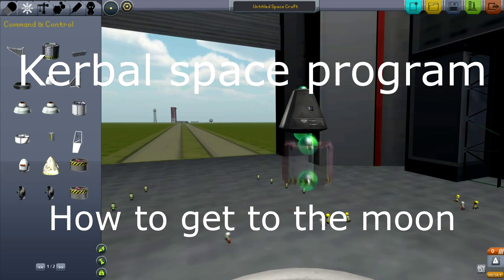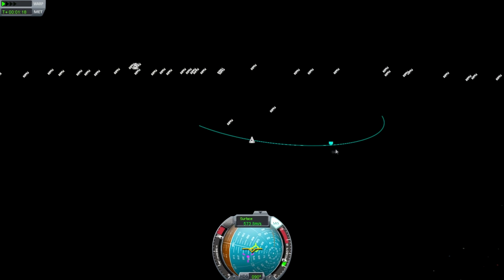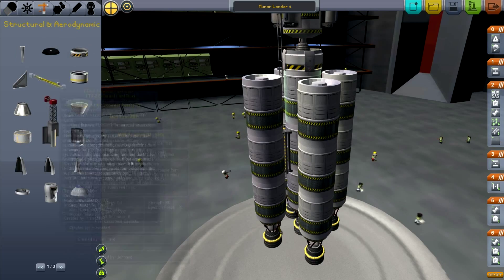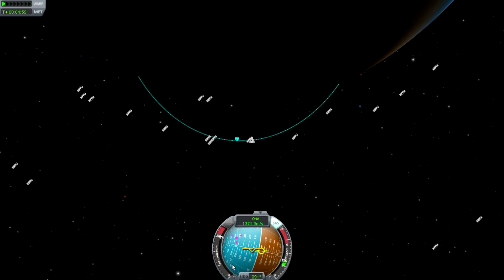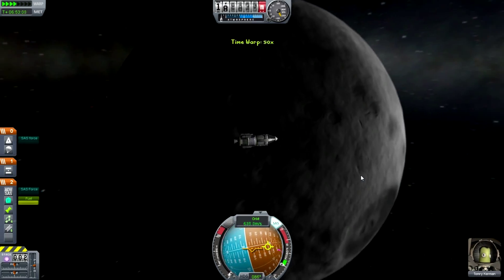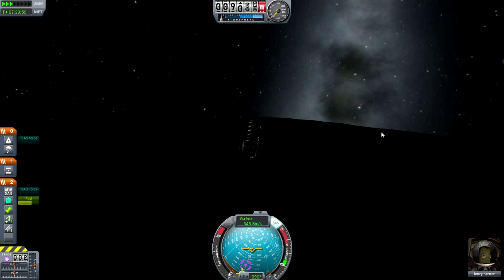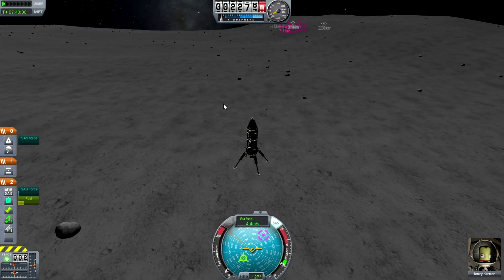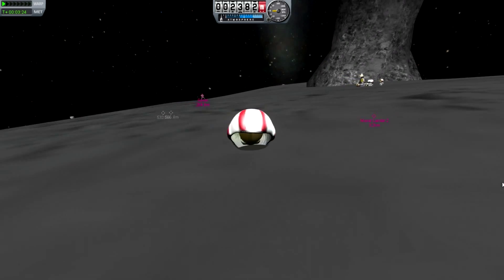How to get to the moon in KSP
Using this simple guide demonstration you too can get near any ship with enough power to the mun!